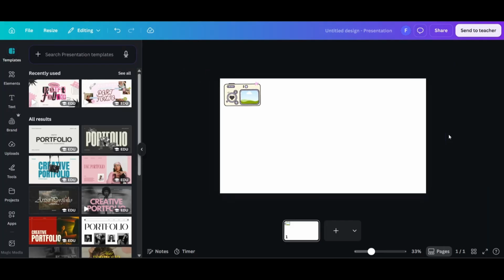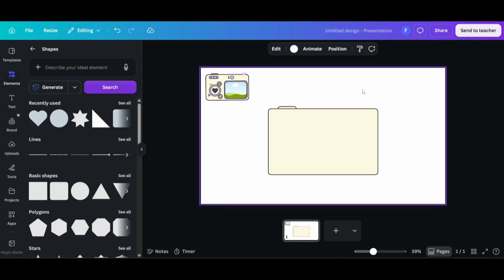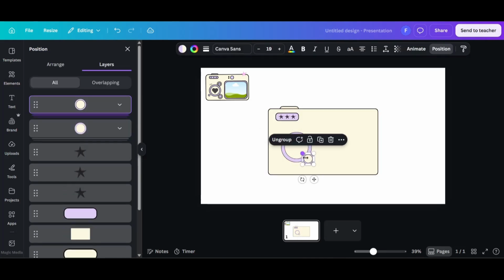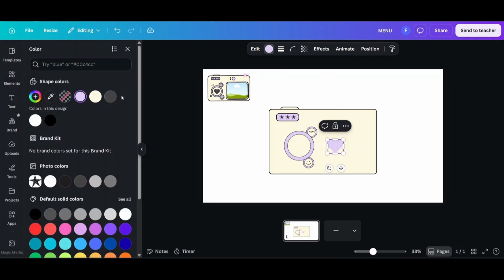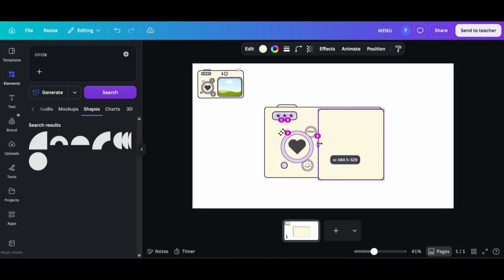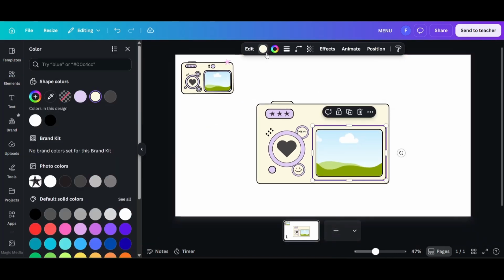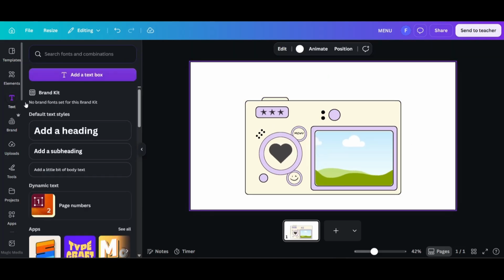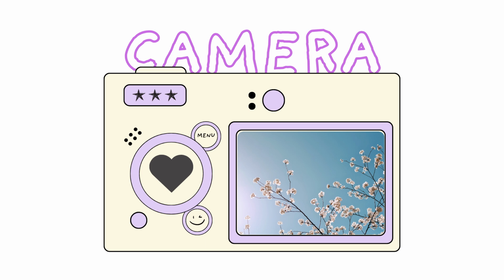How to make a camera in Canva Easy tutorial